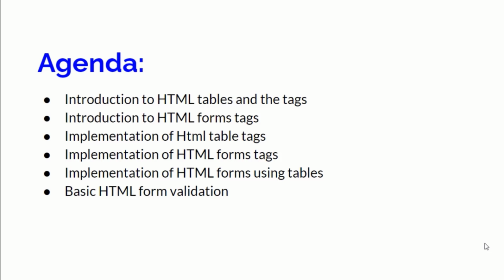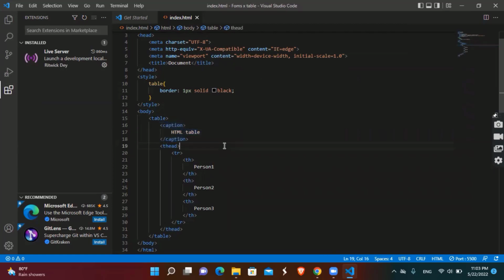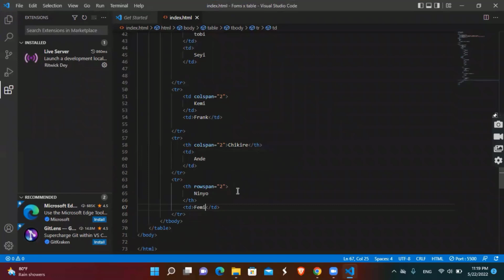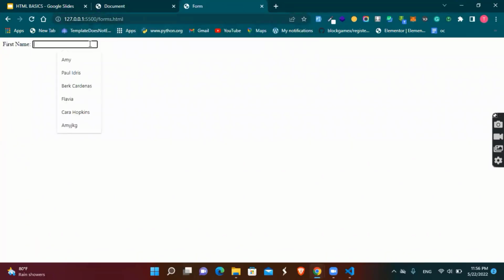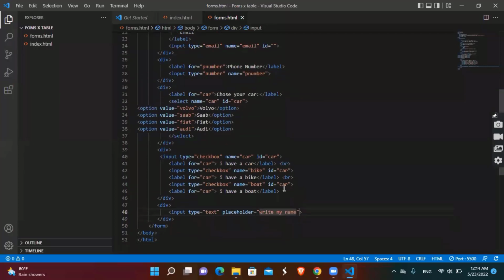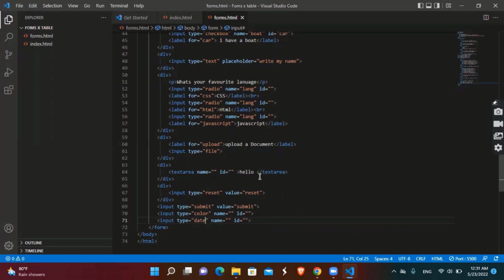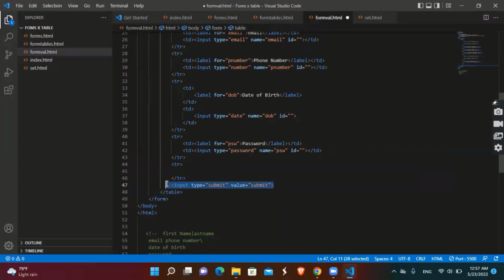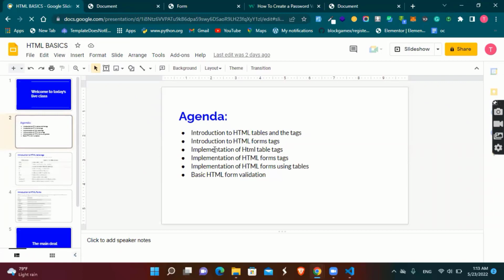HTML Forms and Tables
This tutorial is a replacement of the live class tutorial on html forms and table. it explains the basics of forms, tables and form validation.